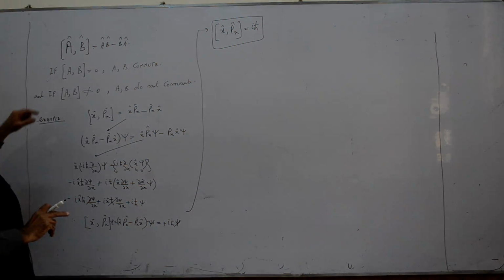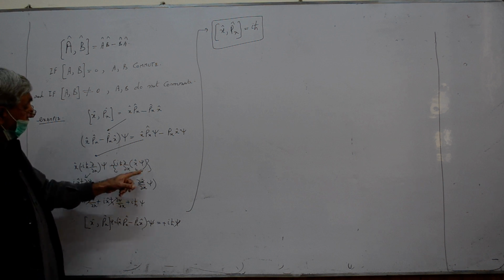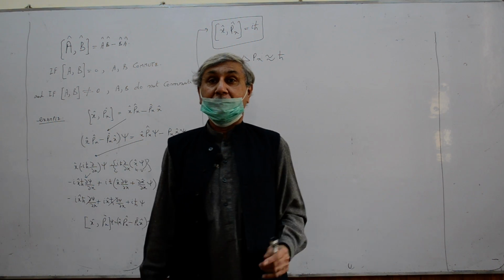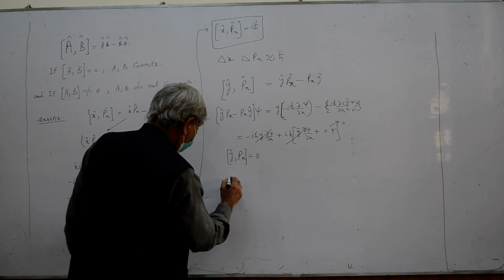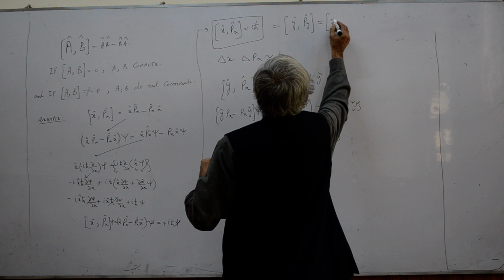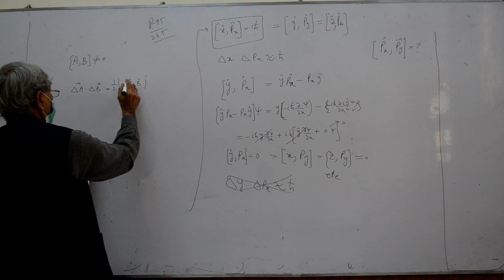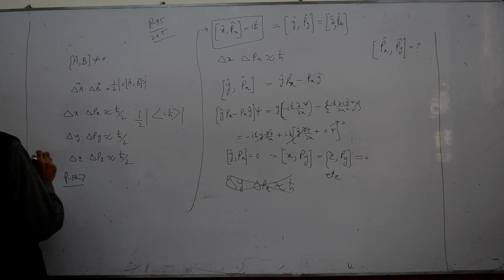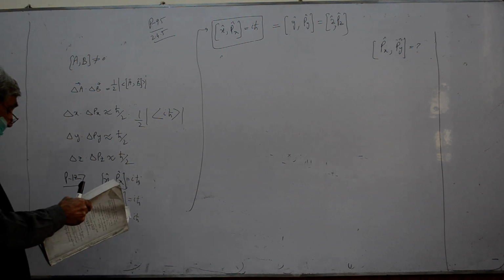Quantum Mechanics By Prof.Dr.Fazal Rehman Sethi Lecture 1/3 of 4